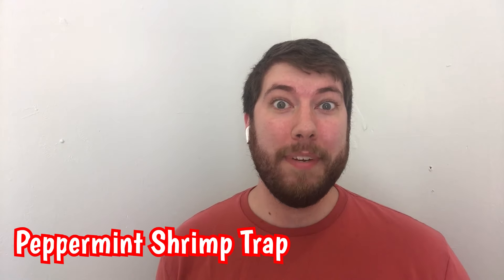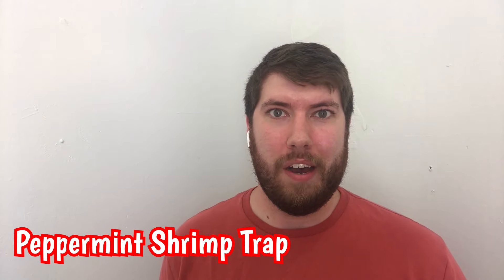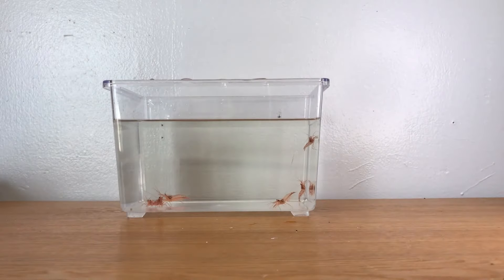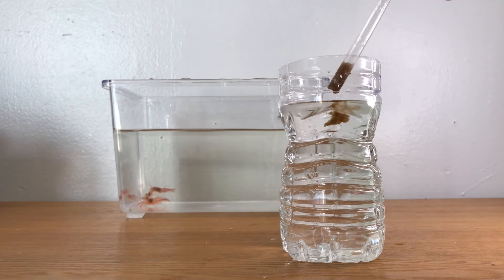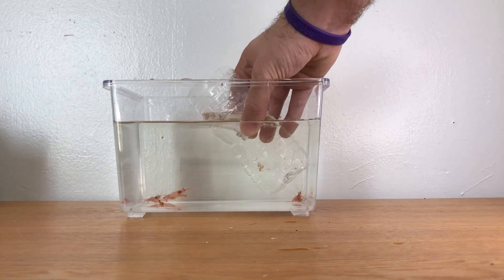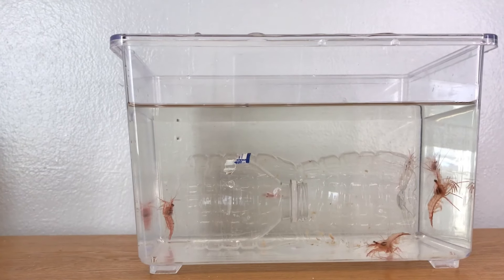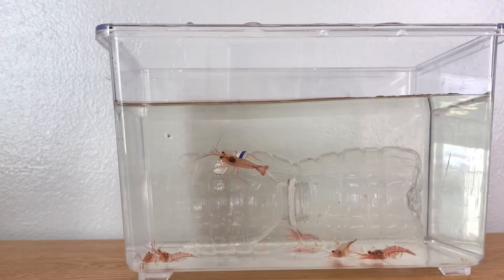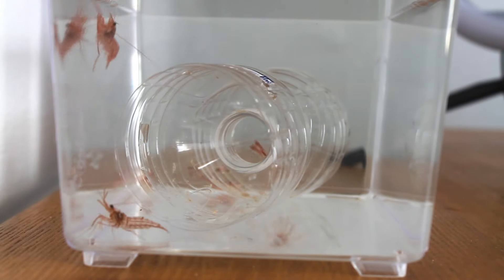Peppermint Shrimp Trap | Aquarium How-Tos | Salty Underground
For whatever reason you might have, removing Peppermint Shrimp or any other small invertebrate from your saltwater aquarium can be a real pain. In this video, we go through the steps to create your own Peppermint Shrimp Trap with inexpensive materials likely found just laying around your house.

In relation to Aiptasia removal, many people will go the route of using Peppermint Shrimp to eat it. Unfortunately, they sometimes do not work out and aquarium owners look other options for their aiptasia problems. We recommend using Berghia Nudibranchs for aiptasia control, but the problem is they should not be added with Peppermint Shrimp in the tank. The Peppermint Shrimp will likely try to eat the Berghia that you just spent a bunch of money on. So because of that, we recommend removing the Peppermint Shrimp from the tank first.

Products (Fish) Featured in this Video:

*Legal Stuff*
The purpose and content of this video is to provide general information regarding the products and their applications as presented in the video. Salty Underground, LLC and its employees disclaim all express or implied warranties, in any way, related to the products and their application as presented in this video, make no representation or warranty regarding the products and the application as presented in this video and shall not be liable for any direct or indirect losses or damages of any type, including but not limited to punitive damages, or from personal injury or death resulting from or in any manner related to the video, and the products in and contents of the video. The viewer expressly agrees that Salty Underground, LLC and its employees shall not be liable for any damages or losses related to the products in and content of the video and hereby agrees to hold the foregoing harmless from any such losses or damages.